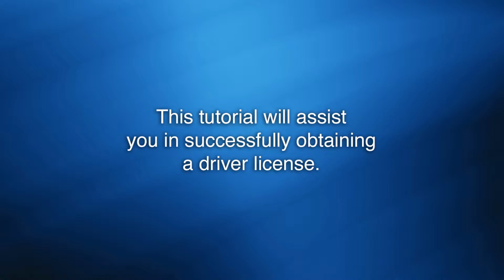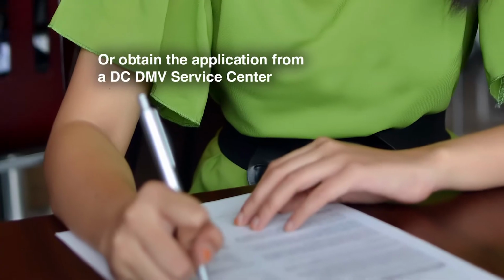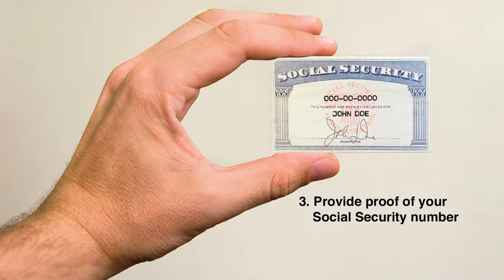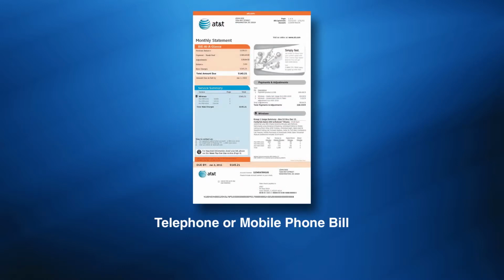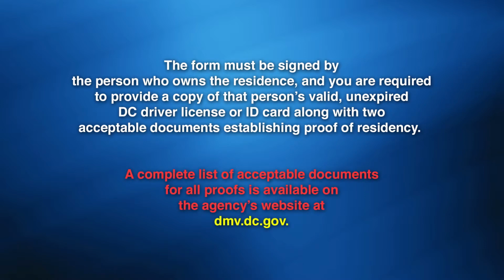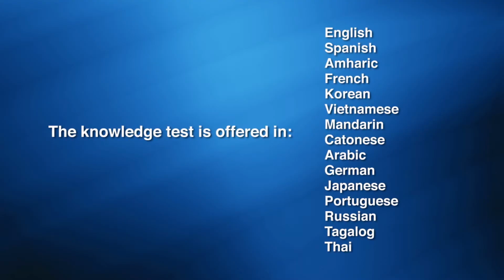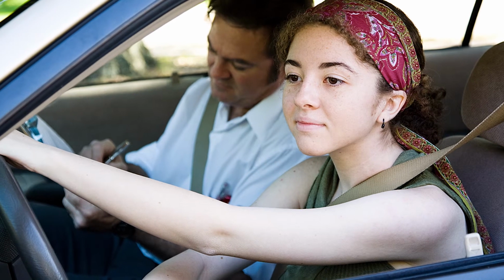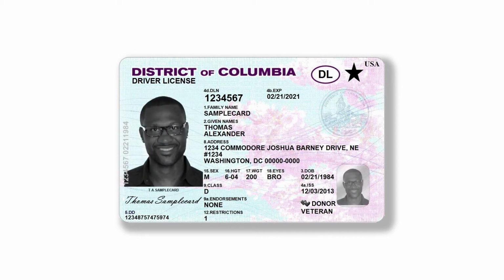DC DMV - How to obtain driver license in DC